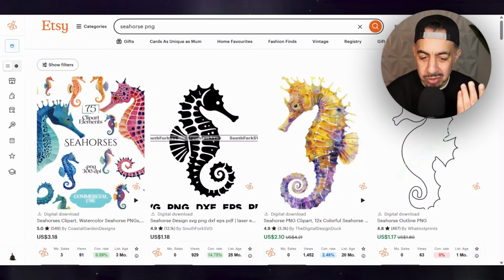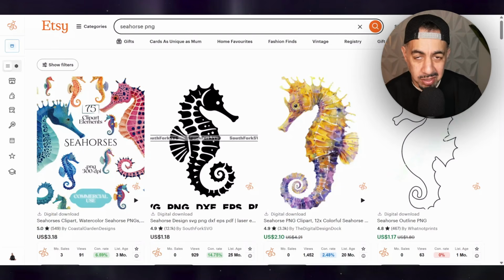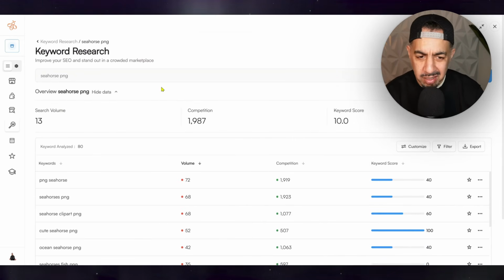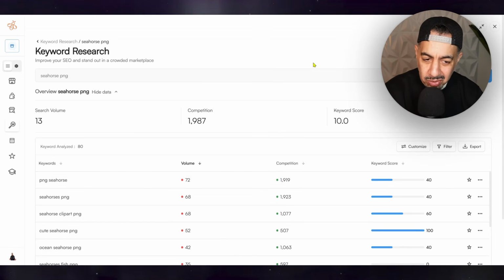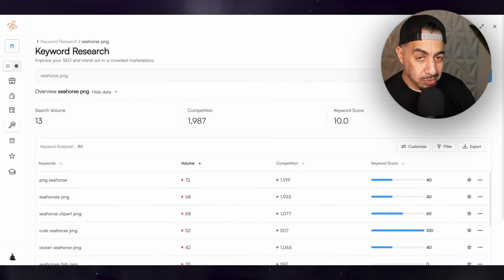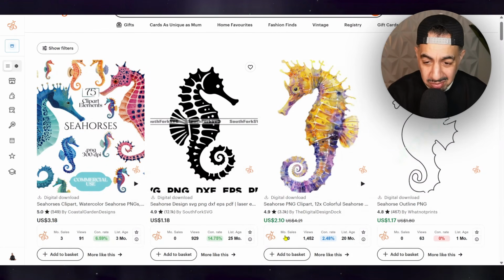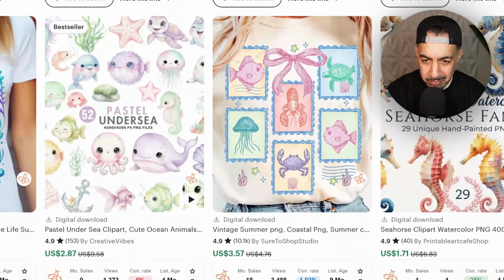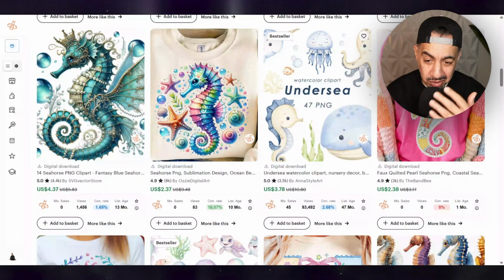Low-Competition Etsy Clipart Niches Nobody's Talking About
Hey guys, this video shows how to find  low-competition etsy clipart niches and generate "passive income". We'll show you how consistent listing helps in finding profitable sub-niches, offering valuable "etsy seller tips" for your "online business". Learn "how to sell on etsy" effectively and make the most of your digital product offerings! 💰

FOLLOW MY ONLY OFFICIAL CHANNELS! 📢